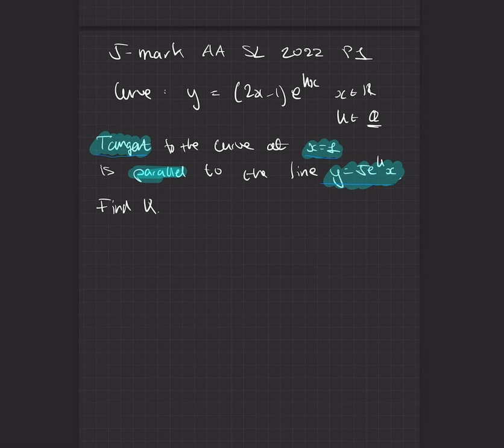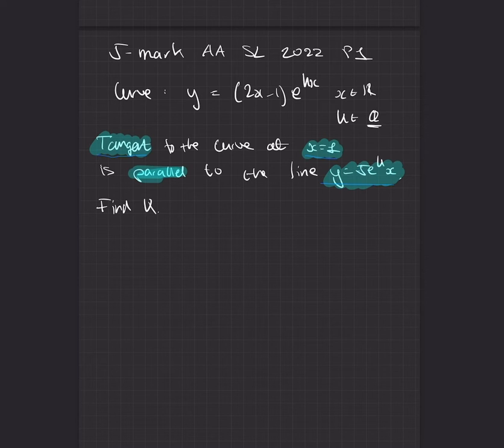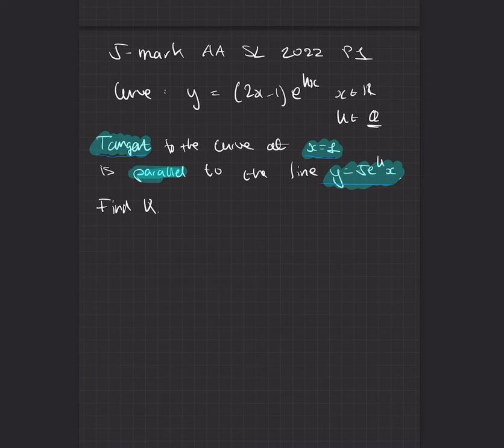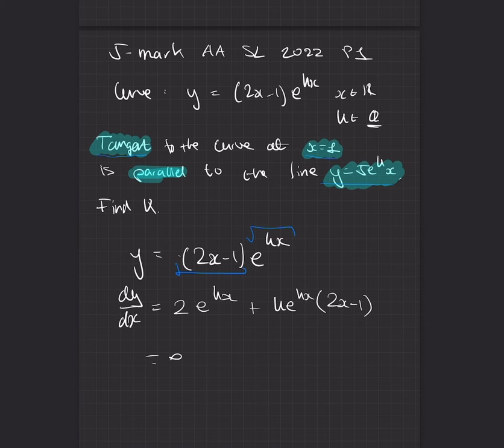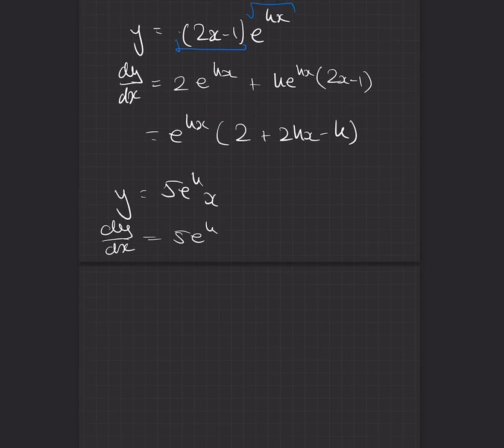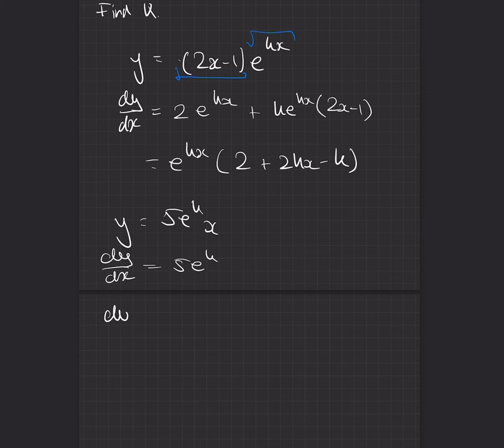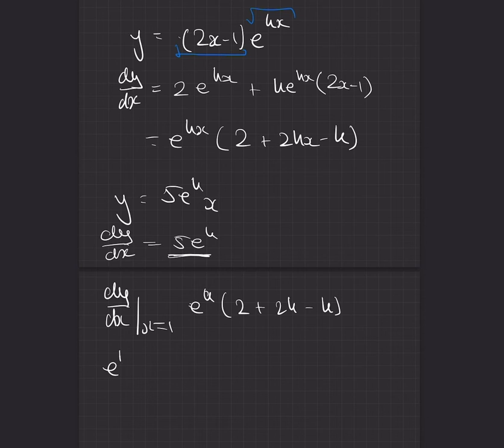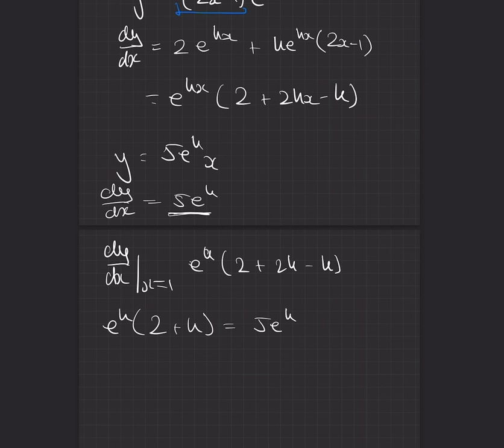IB AA Maths - Calculus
Calculus is one of the most challenging topics for most students and is also one of the most interesting, due to its wide application to the world. Most students will need to spend a large portion of their time revising calculus for maths, especially the HL students, due to the amount of challenging content.

Think Smart is a tutoring company created by past IB students for current IB students at Think Smart we never shy away from helping out someone struggling with IB exams. We tutor a vast array of subjects, including higher level math, science and a vast array of languagess. (International)